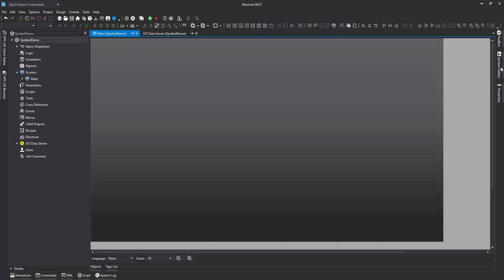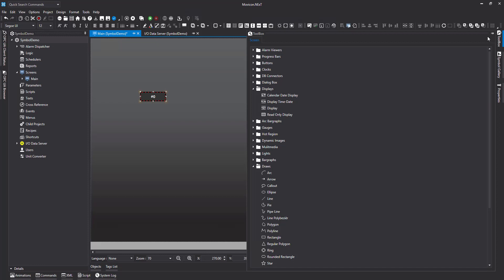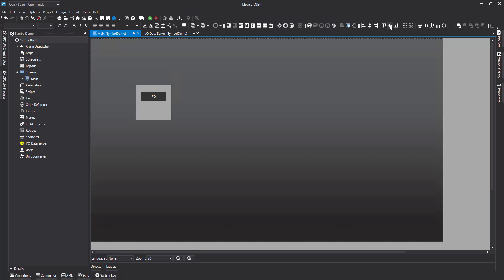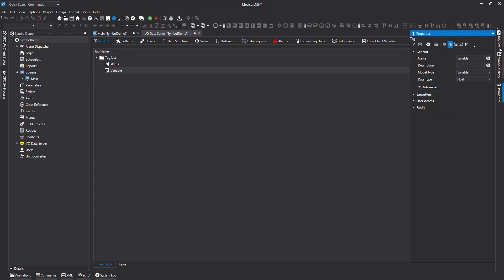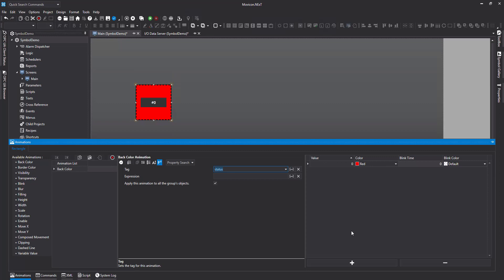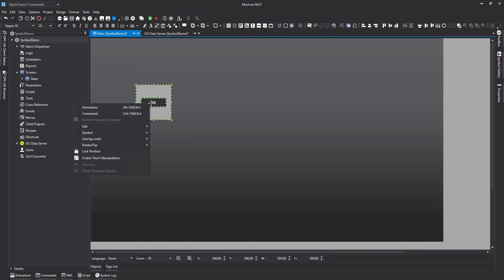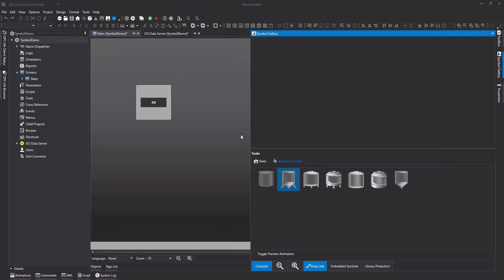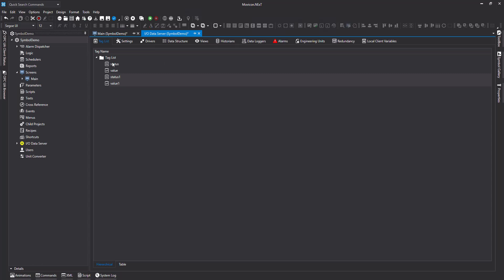Movicon Next 4 creating custom symbols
In this video,  we show you how to create your own custom symbols that can be used multiple times in your applications.